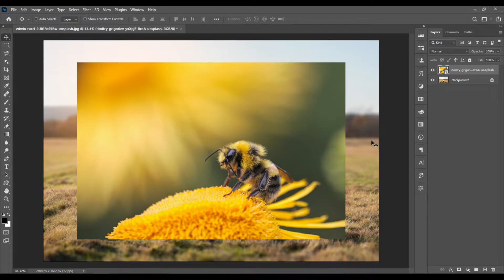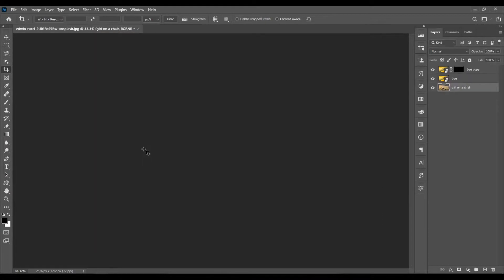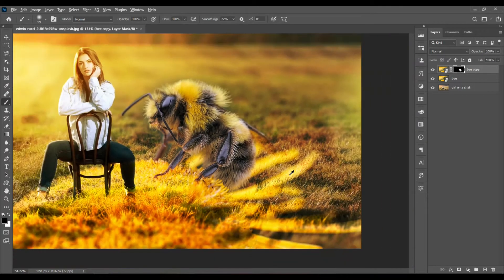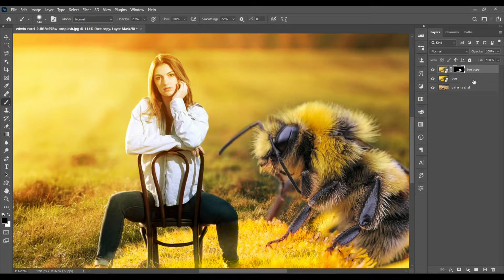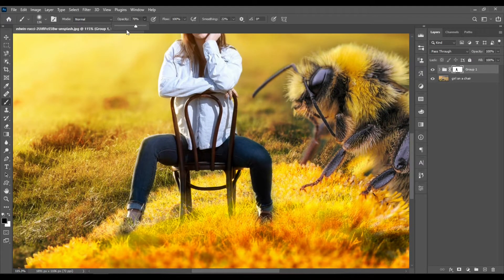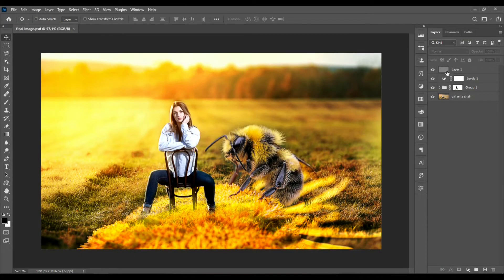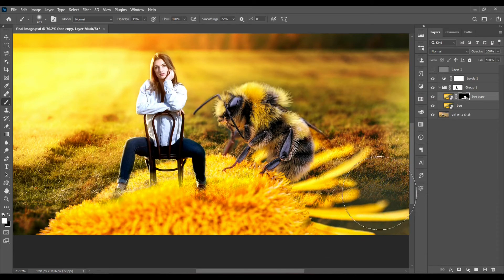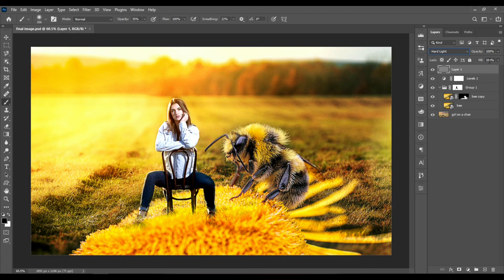How to Create Photo Manipulation in Adobe Photoshop Using Layer Masks | Girl and Bee Tutorial